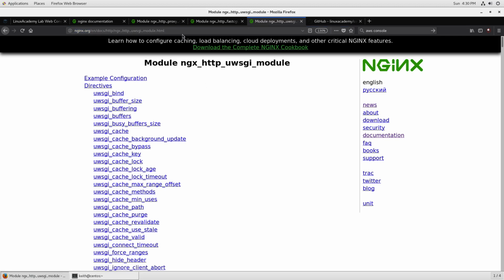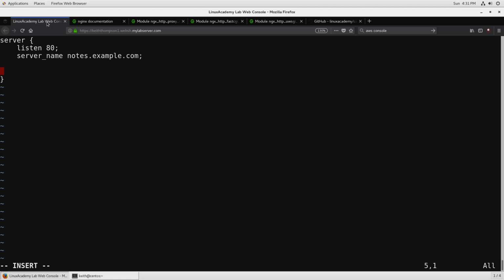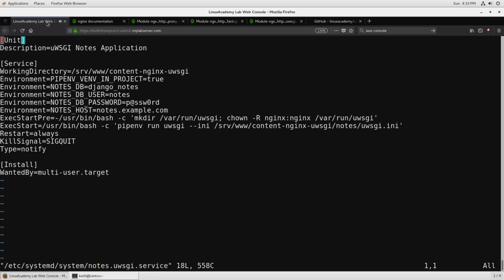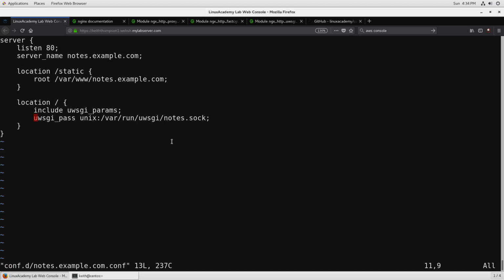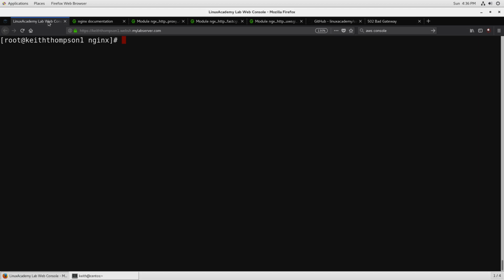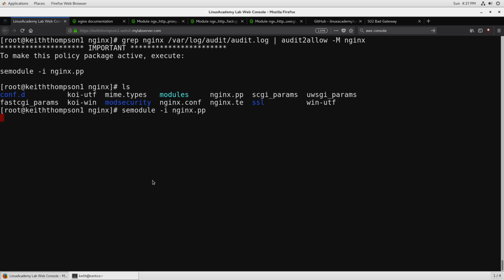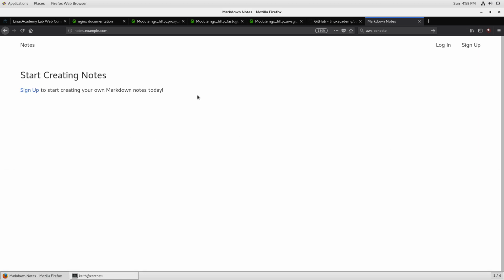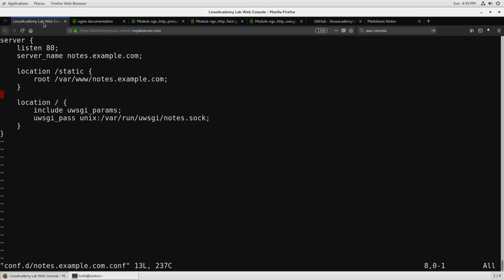7 Proxying to uWSGI Python Web Application with uwsgi pass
7 Proxying to uWSGI Python Web Application with uwsgi pass